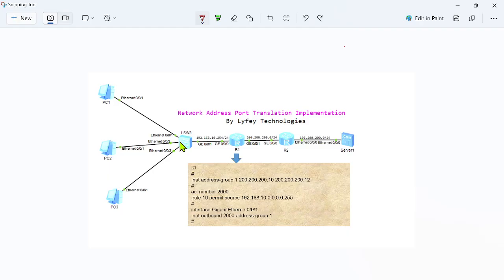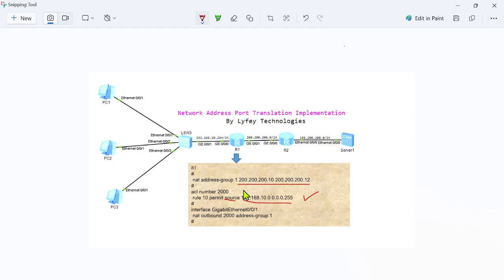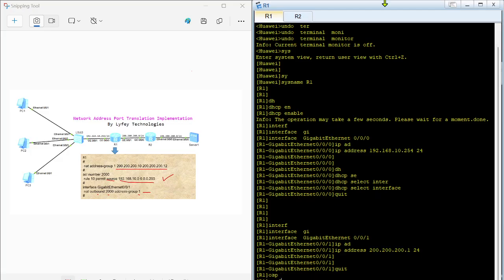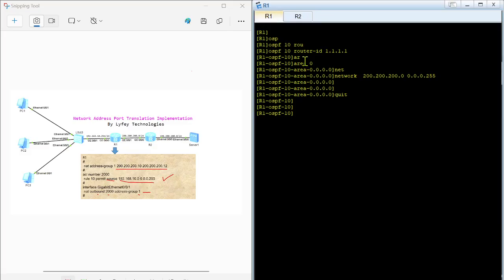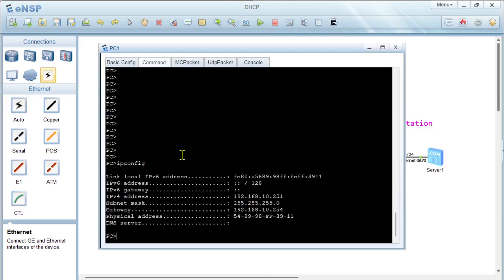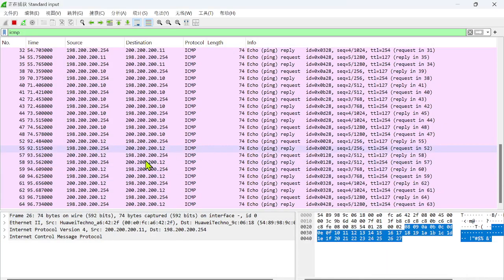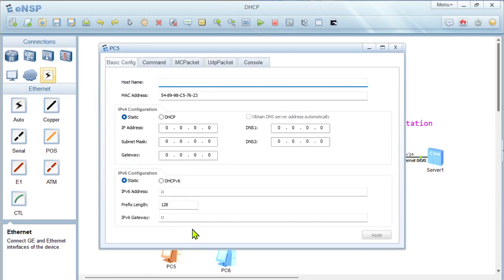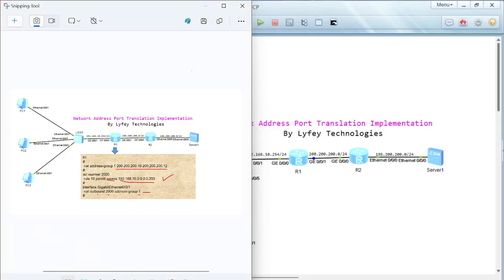Huawei Lab Simulation Episode 46: Implementing Port Address Translation On Huawei Devices